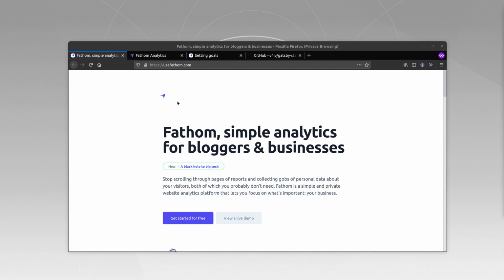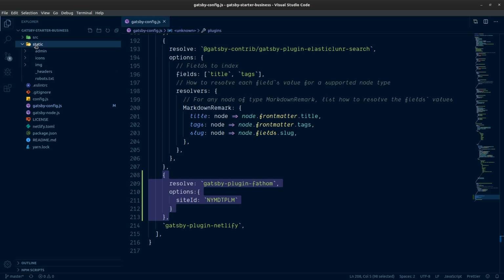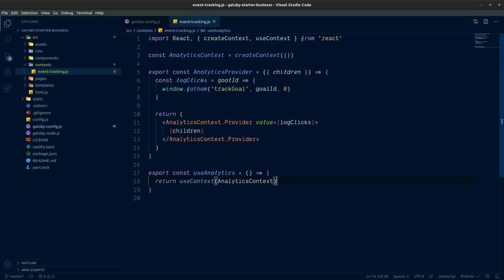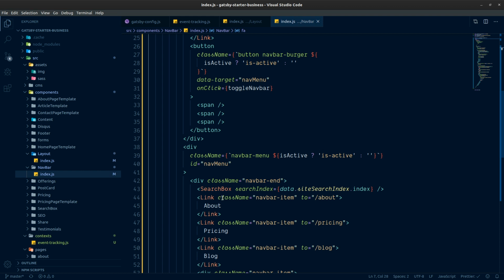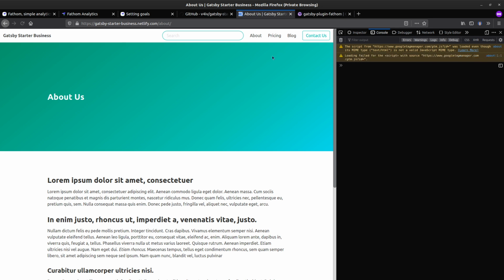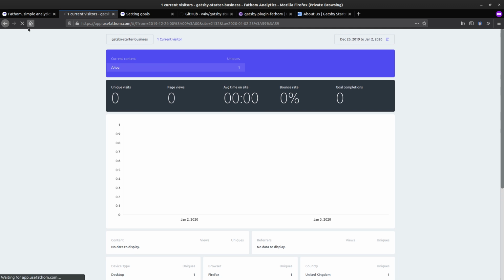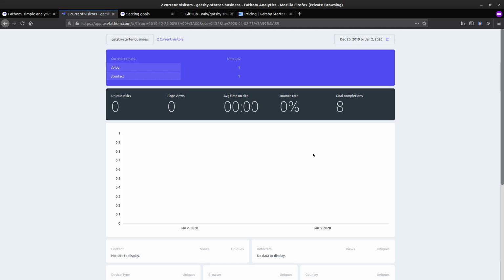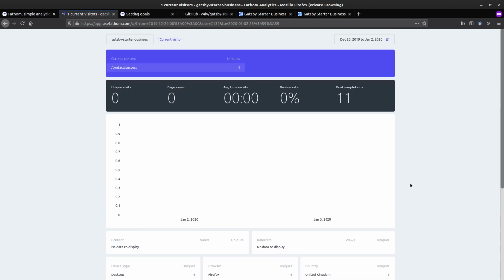Gatsby Track Custom Events with Fathom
Configure custom tracking events in a Gatsby site with Fathom Analytics.